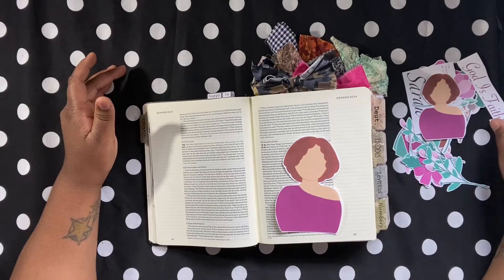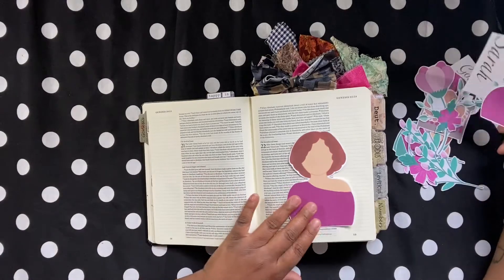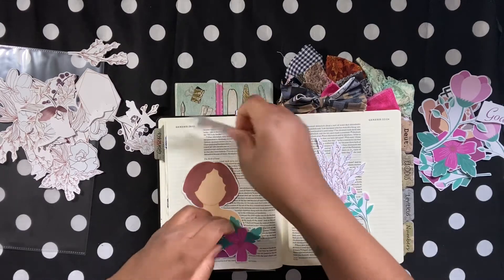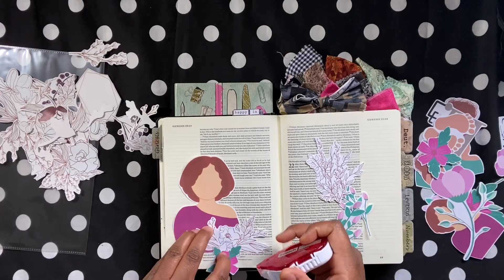Women of Faith: Sarah| Bible Journaling Process| Print Pray Slay| Pretty Planners Unite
The Maker Heart Studio
Plan with Me Volume II

Scotch Adhesive Dot Roller

Dymo Label Maker